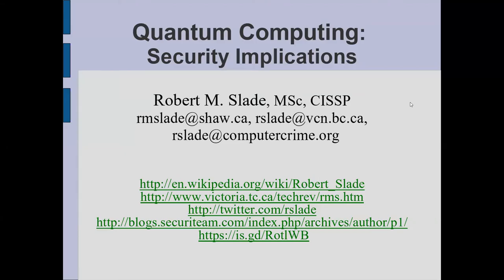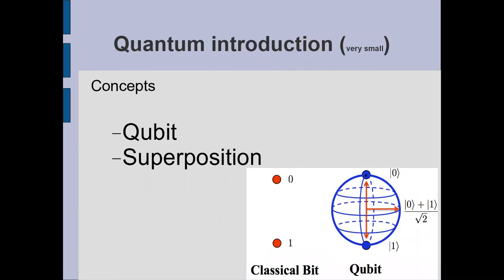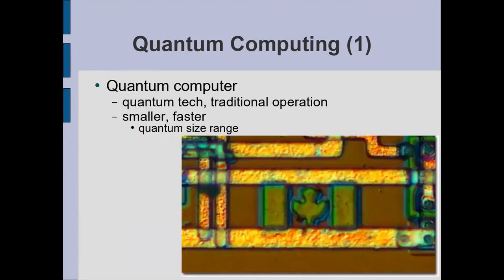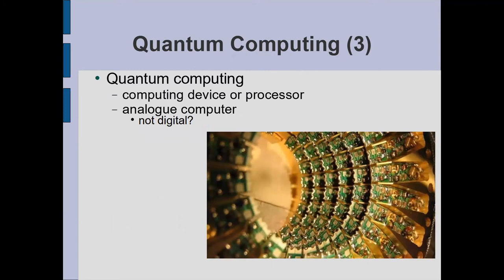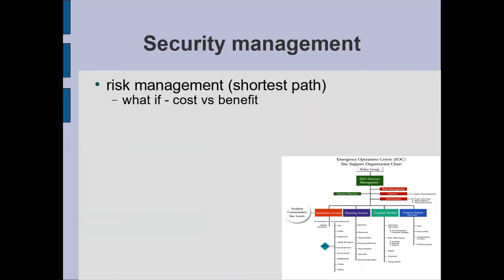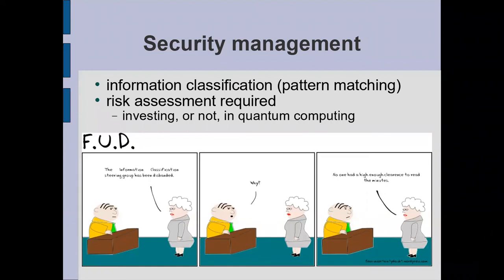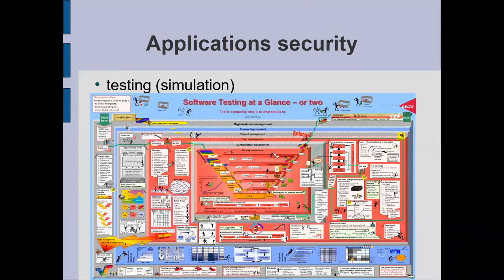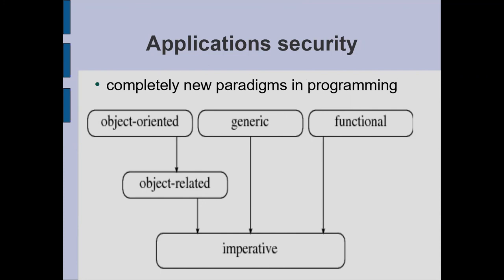VSS 10 Security Implications of Quantum Computing 20210616 bis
A description of the capabilities of quantum computing, the assistance that this can provide for the various domains of security, and problems that need to be addressed.